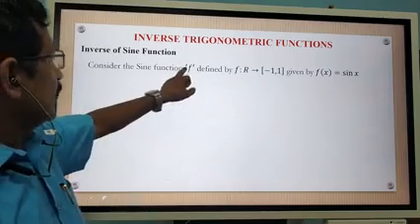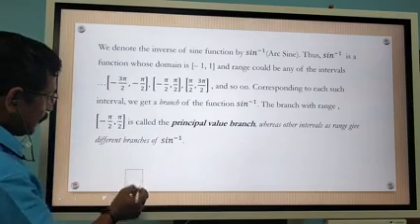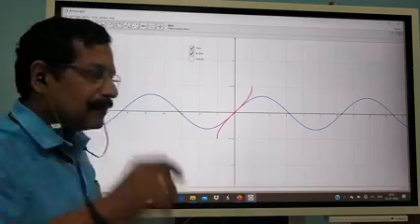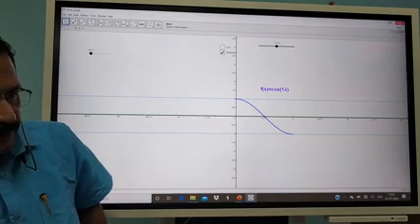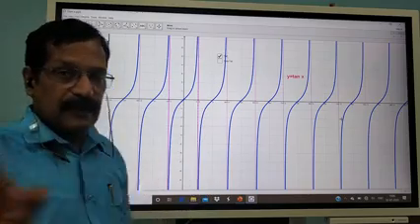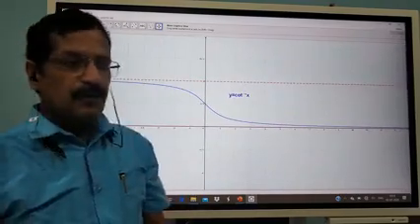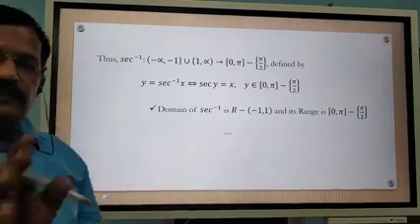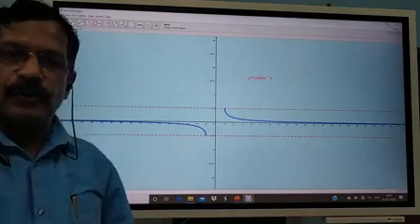Inverse Trigonometric Functions-01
Maths with Vinod sir...